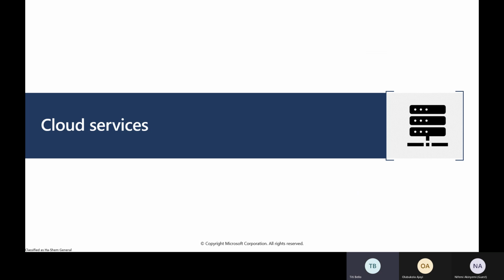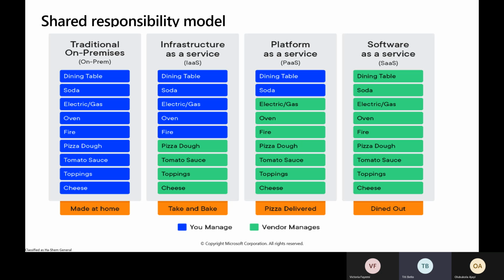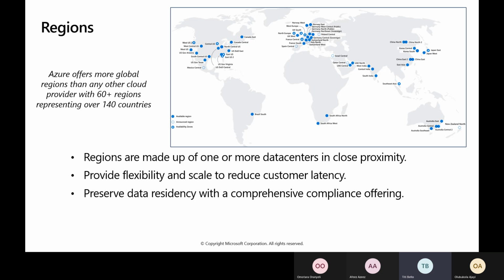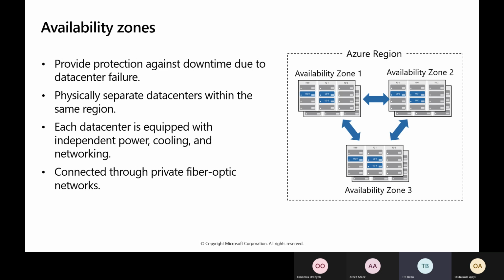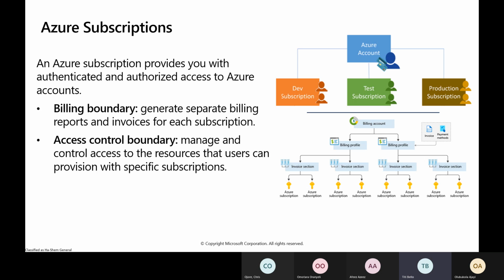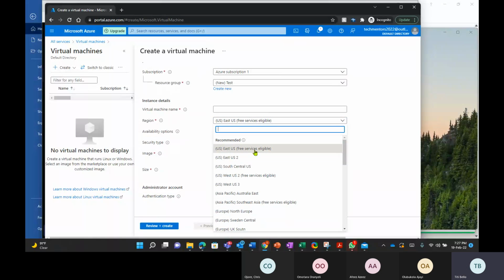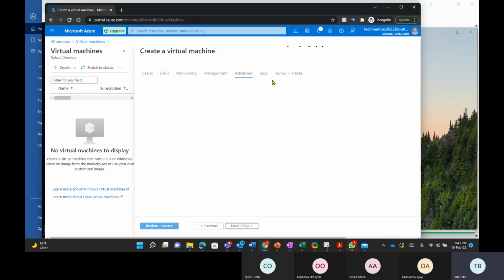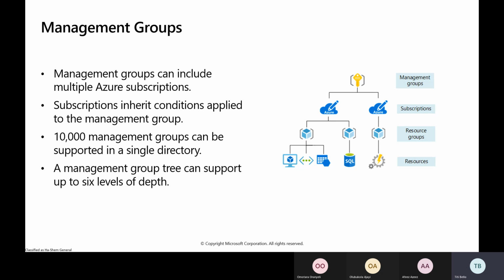Second Class - 19th February 2022